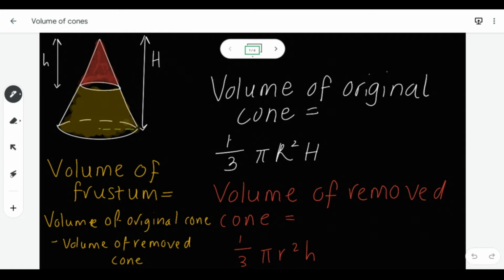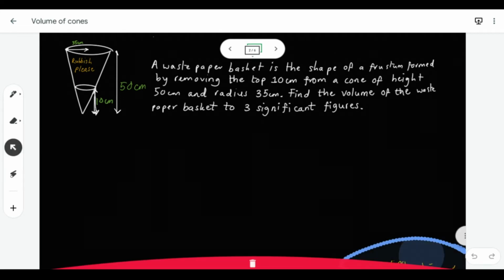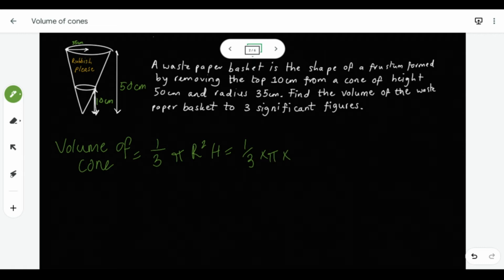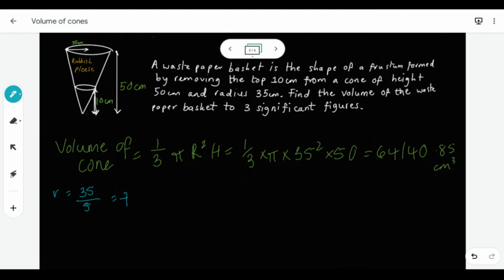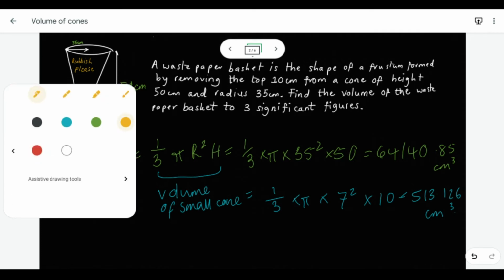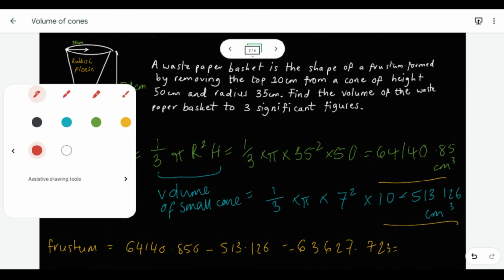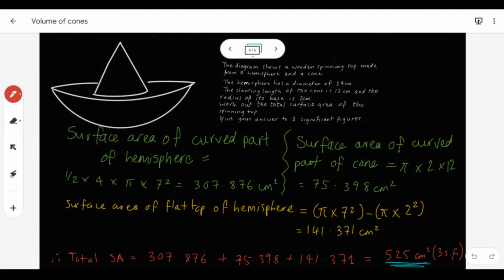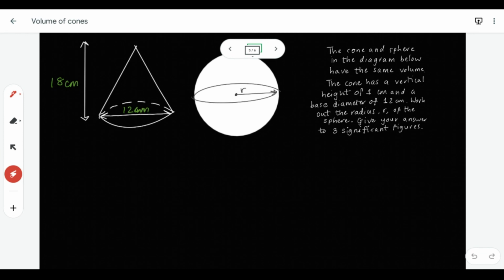Volume of Cones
The following video is based on the volume of cones. The content of this video outlines exam style questions and their solutions based on the surface area of 3D shapes.